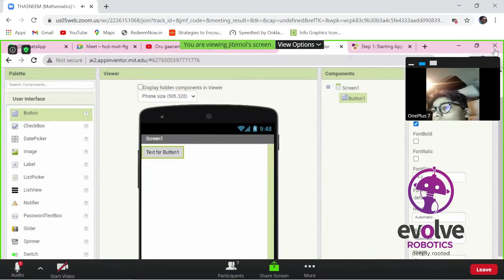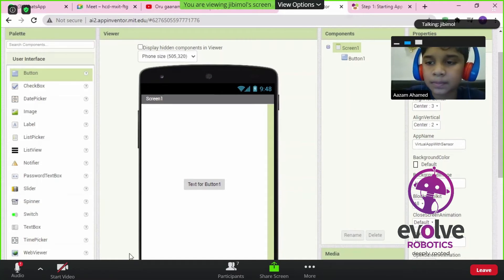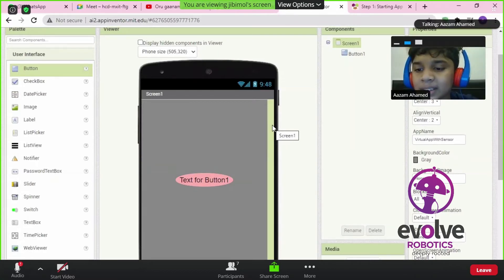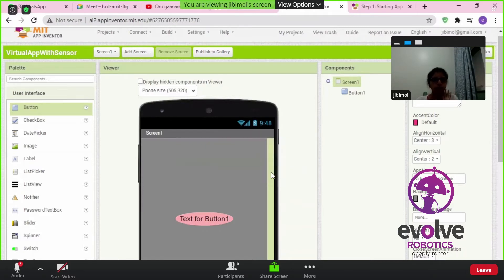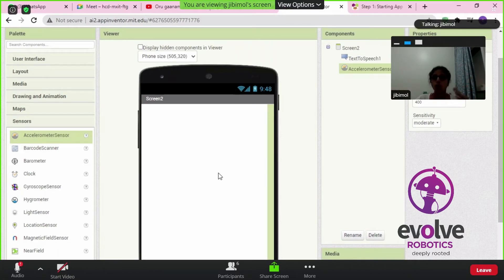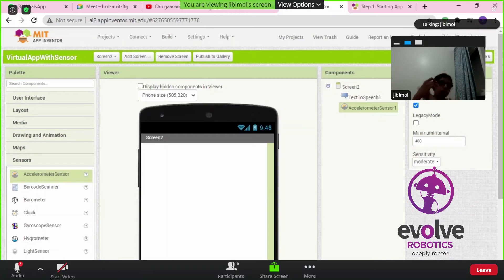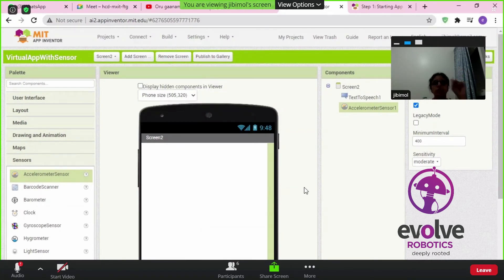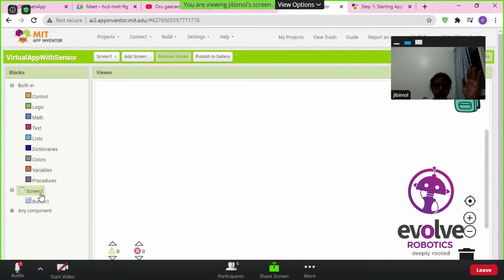Evolve Robotics Class Live 1:1 Coding Class OverView